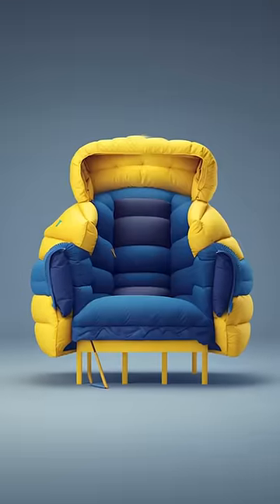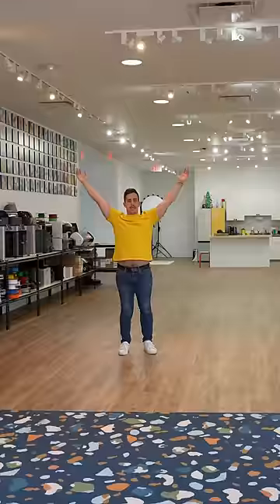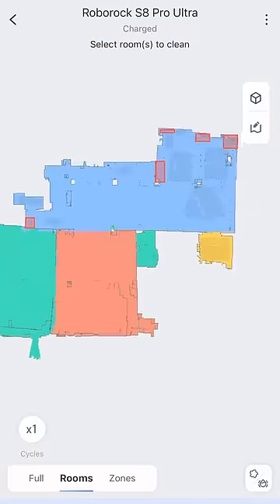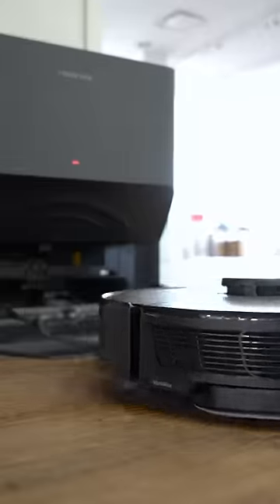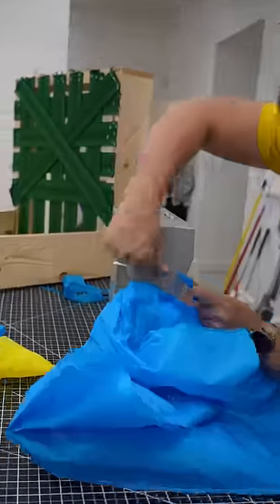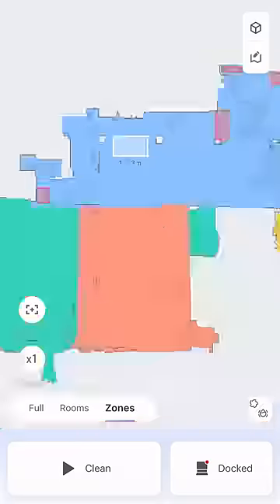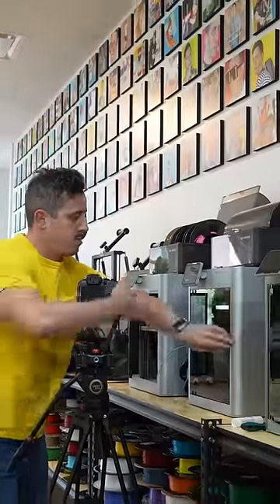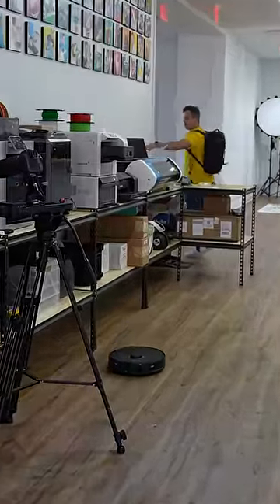This project was a MESS!